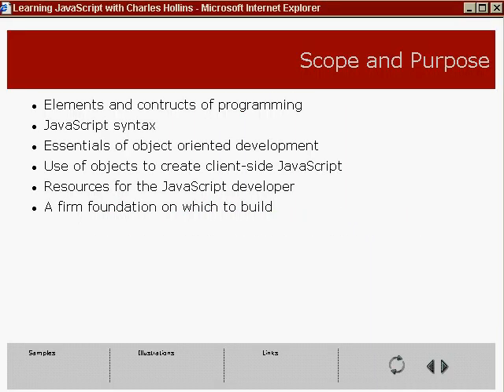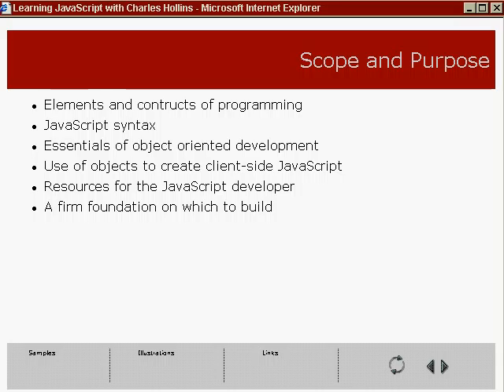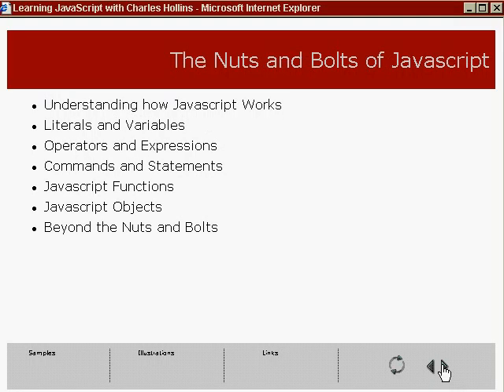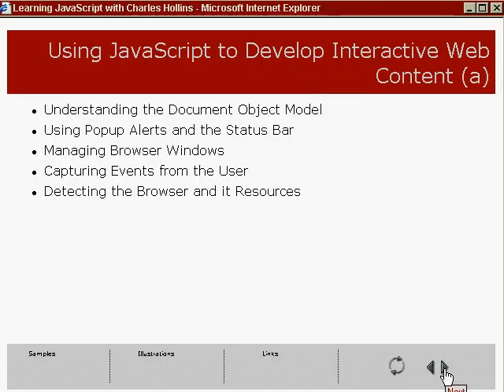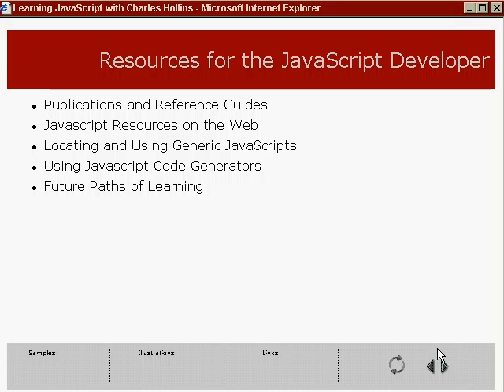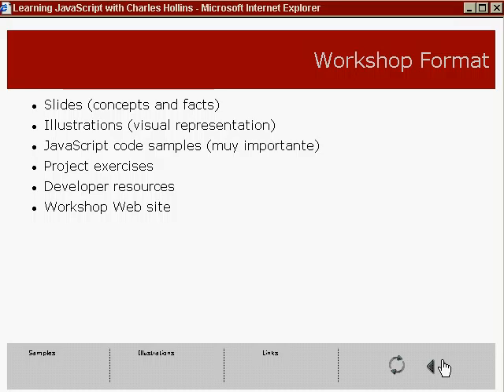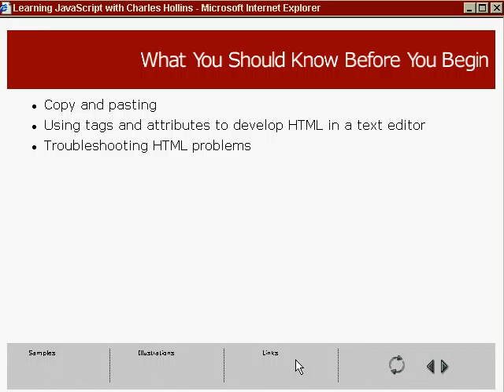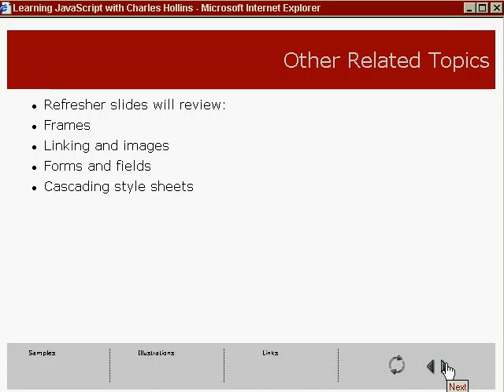Javascript.mov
Lynda.com -   Javascript  Essentials Training
Big Fans of Nikhlesh Kunwar (Software Engineer and Web Developer)